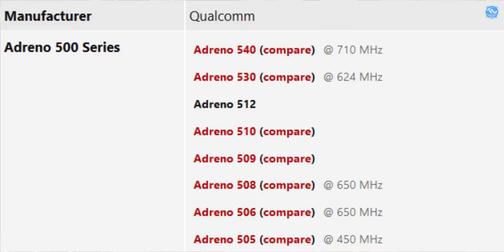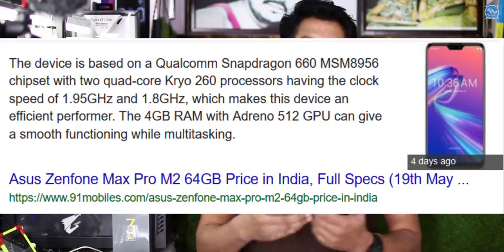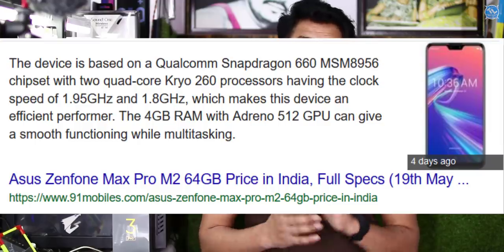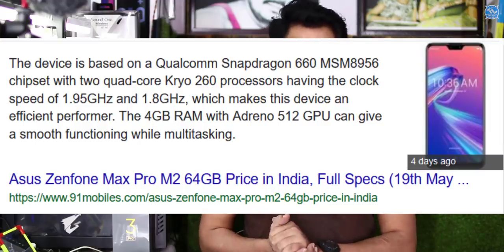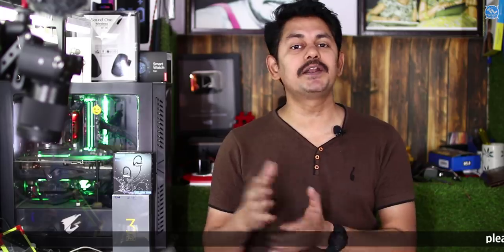What Happen CPU Overclocking || మొబైల్ ఫోన్ స్పీడ్ పెంచగలమా పెంచితే వచ్చే నష్టాలు లాభాలు